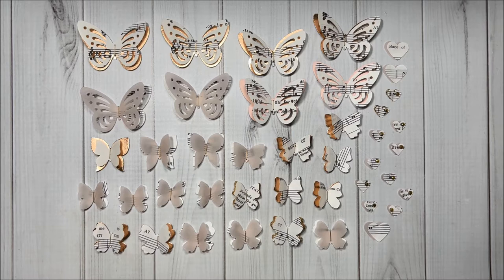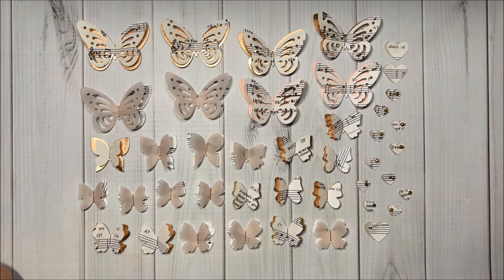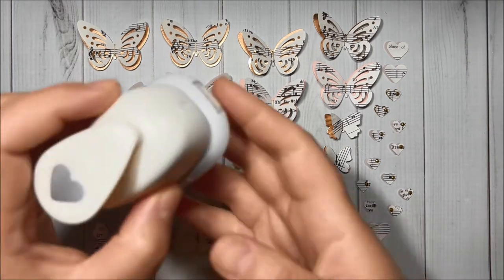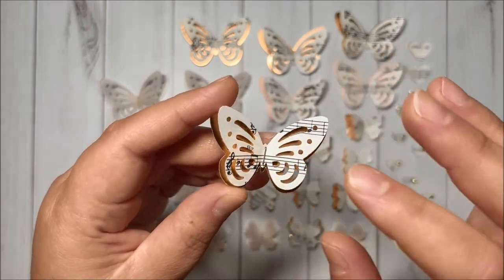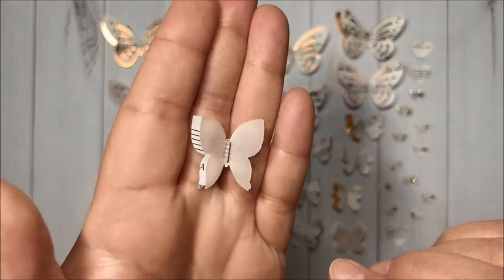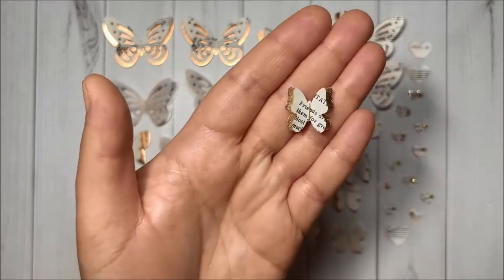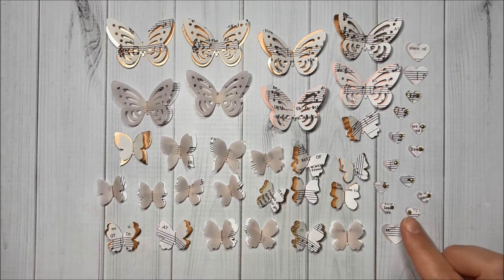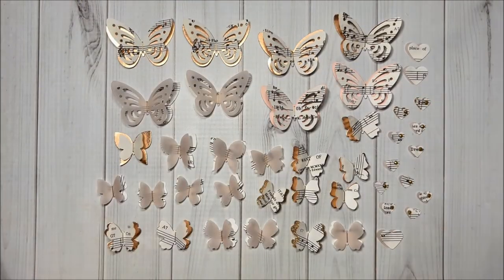JOURNAL EMBELLISHMENTS WITH MUSIC PAPER | SO PRETTY!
# journalembellishments

Hello!
Have a very happy day!!!

COPPA COMPLIANCE - THIS CHANNEL IS NOT DIRECTED TO CHILDREN.
THIS VIDEO IS NOT DIRECTED TO CHILDREN.
YouTube Analytics (lifetime) shows that the audience for this channel is of 18 years of age or older.
Many tools and products shown, used or mentioned in this channel’s videos are not suitable for children.
Fun Paper Art channel and/or its owner do not collect, use, or disclose personal information from children.
Fun Paper Art channel and/or its owner expressly deny permission to any third party seeking to collect information from children under 13 years of age on behalf of Fun Paper Art channel and/or its owner.